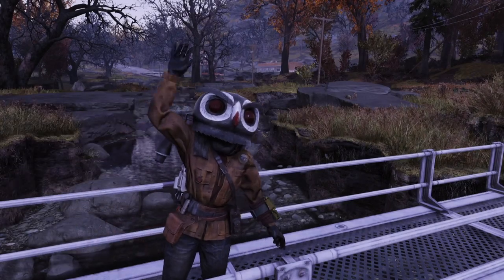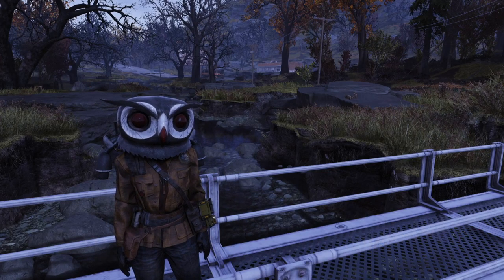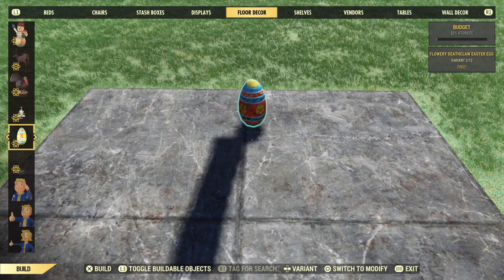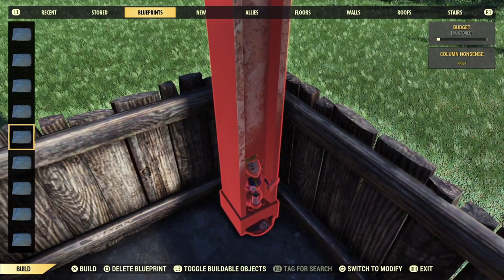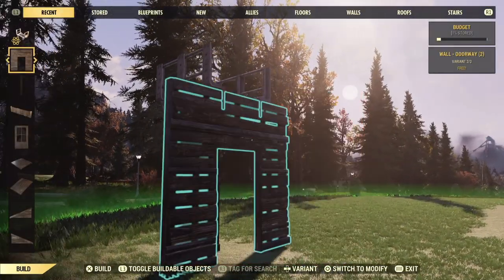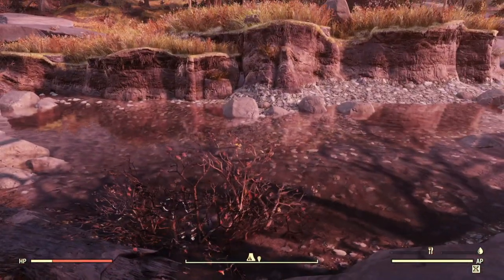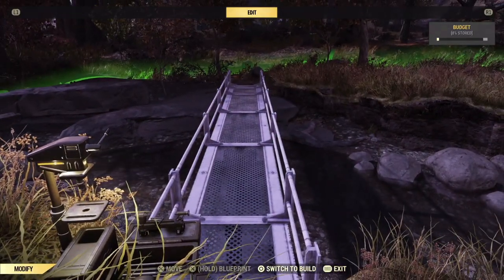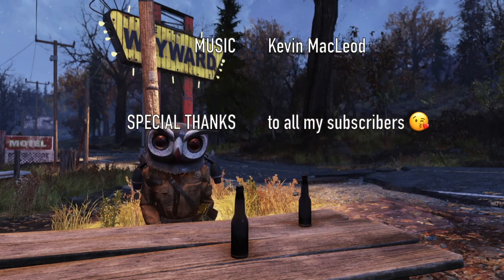Magical Column Blueprint Lets You Build Anywhere | Camp Building Tutorial | Kiki B Plays Fallout 76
Build floating walls, stairs, and more ANYWHERE with the amazing floating column blueprint! Yours today for the low, low price of five and a half minutes of your time!